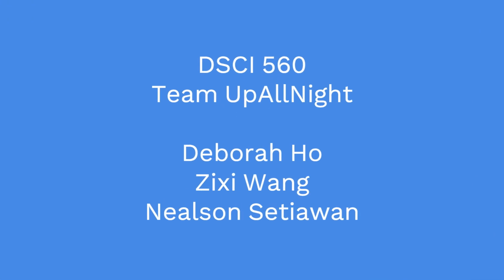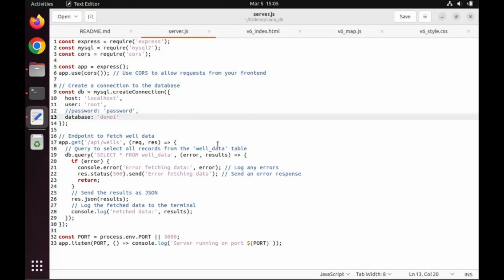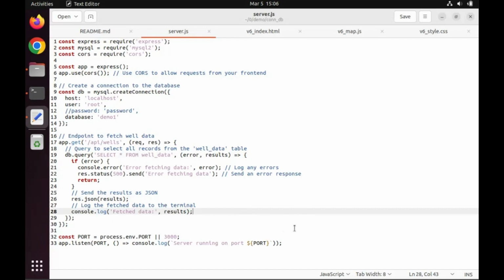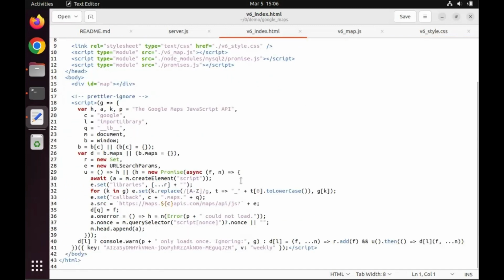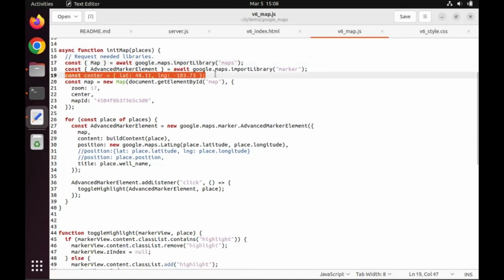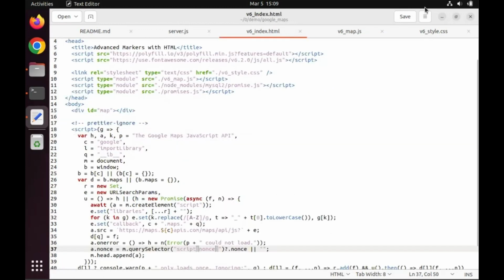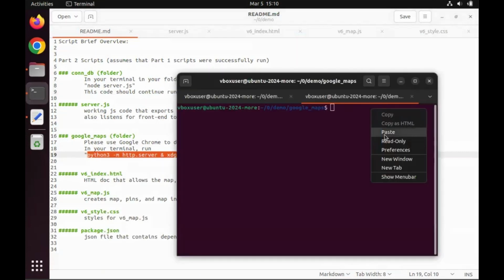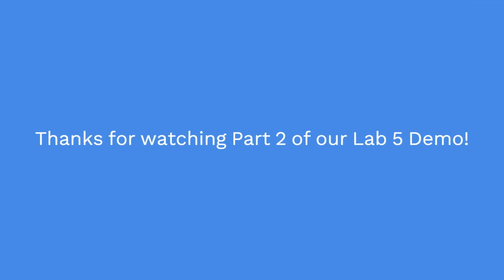DSCI 560 Lab5 pt2 Demo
DSCI 560
by Deborah Ho, Zixi Wang, Nealson Setiawan
Team UpAllNight